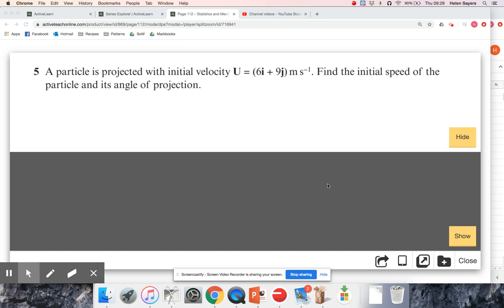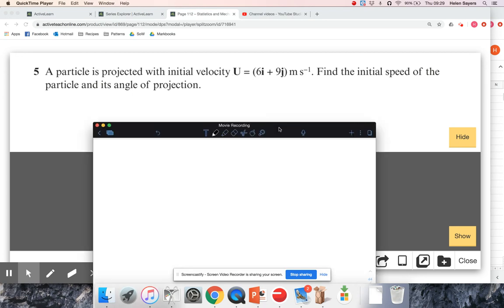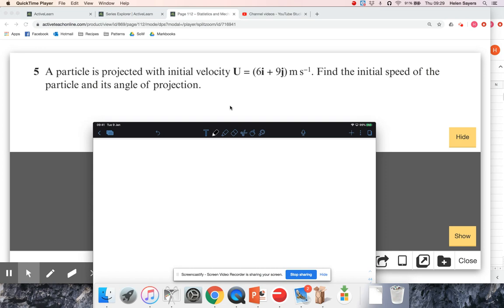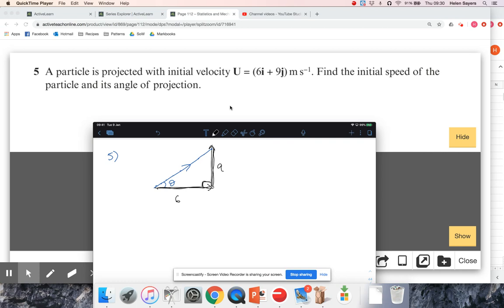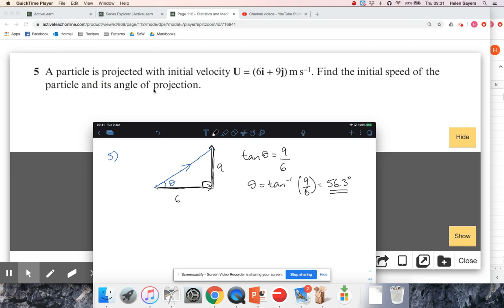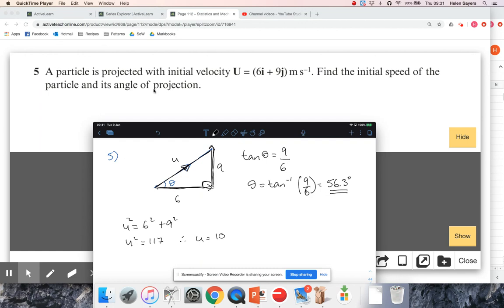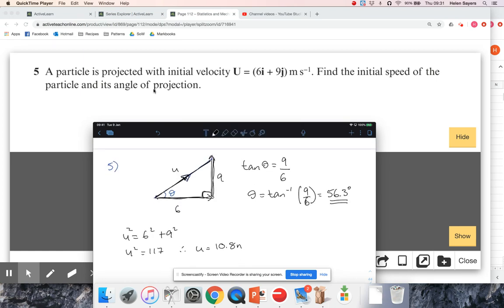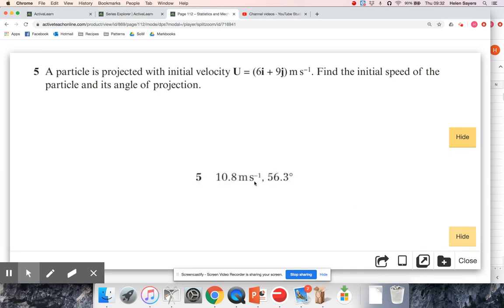2nd Year Mech Ex 6B Q5